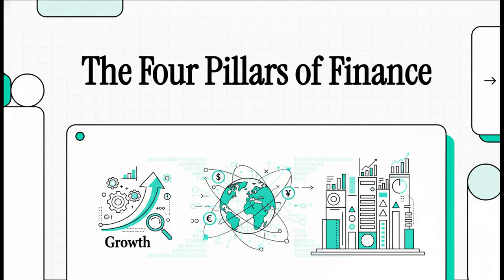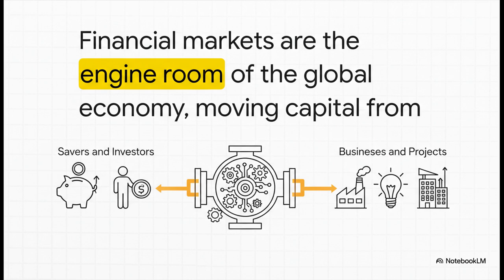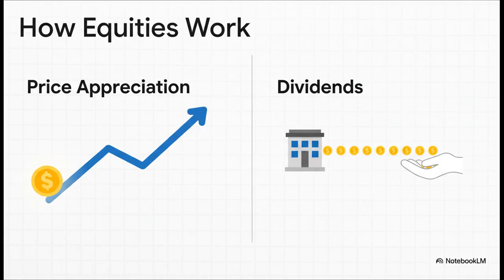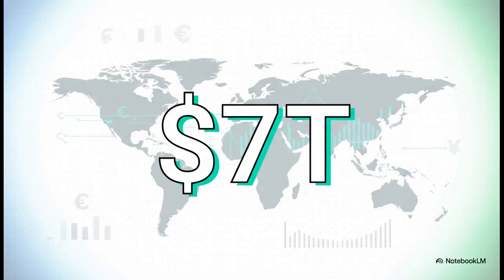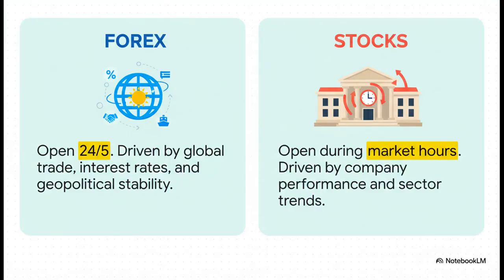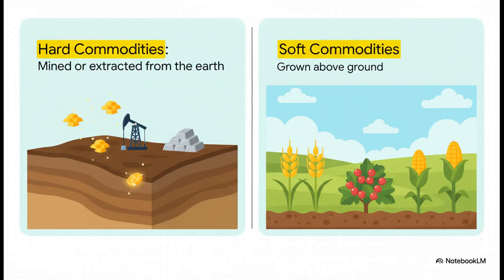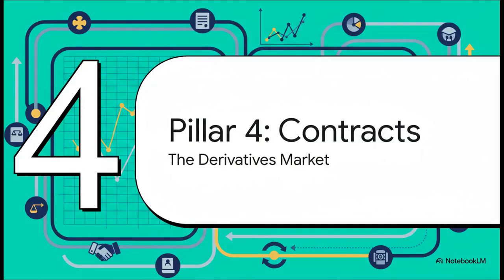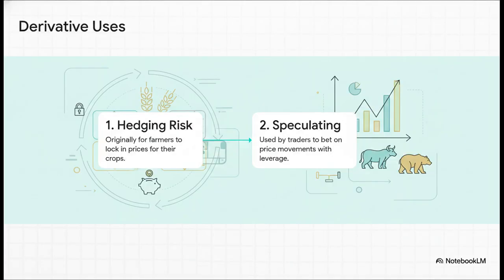How the Global Economy Actually Works A Beginner’s Guide